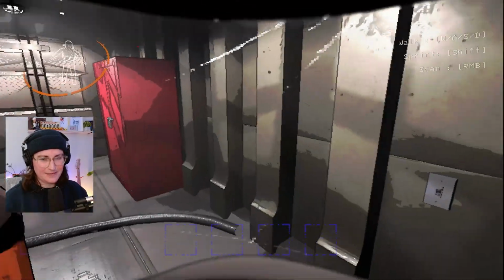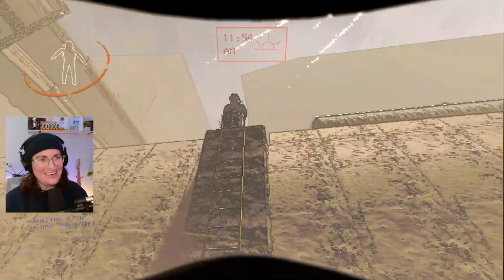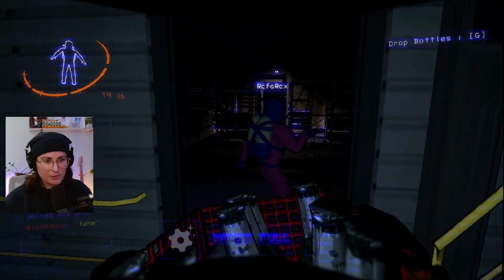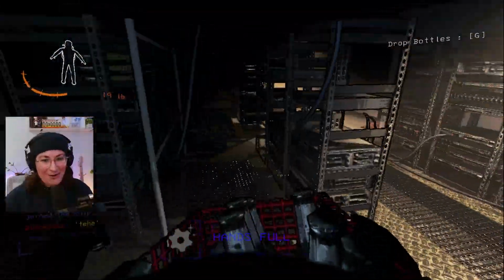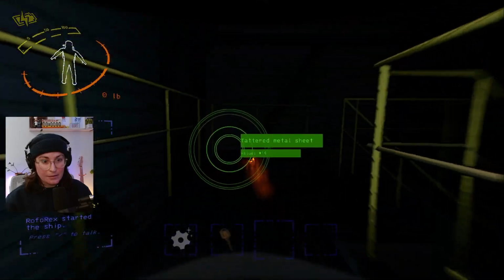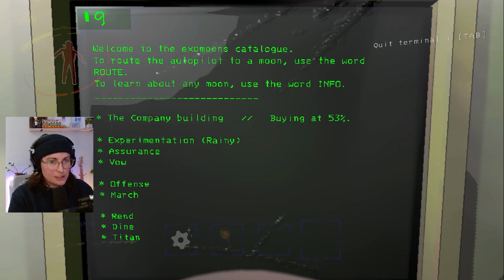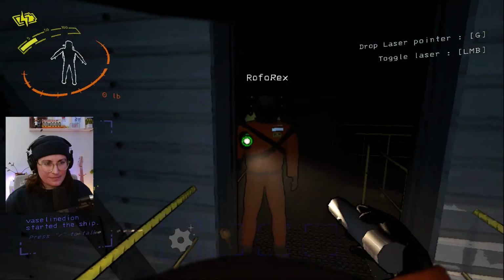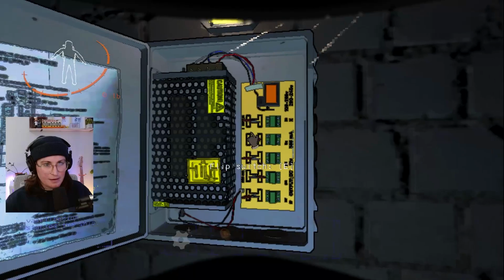We played Lethal Company for the first time and it was hilarious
In this video Blockdown and Roforex join me in our first playthrough of the new co-op survival game Lethal Company. Things do not go as planned and we're left to deal with the hilarious consequences.